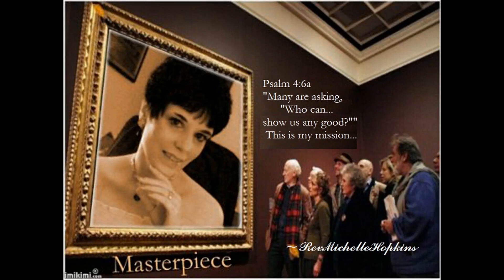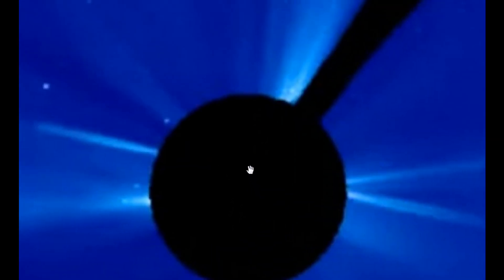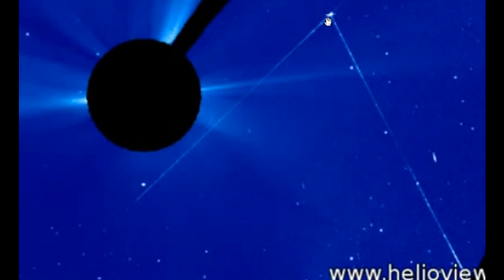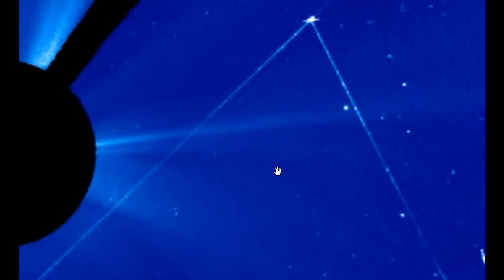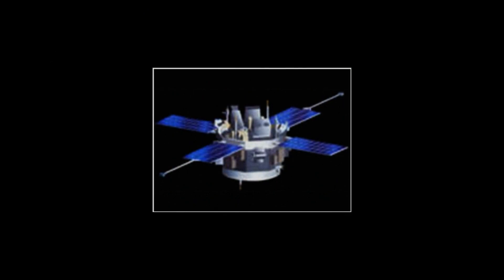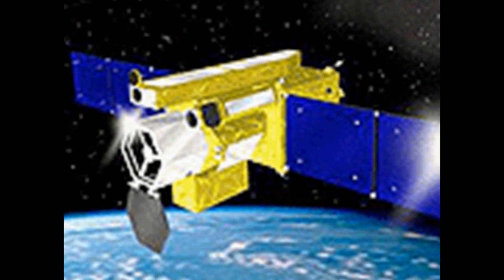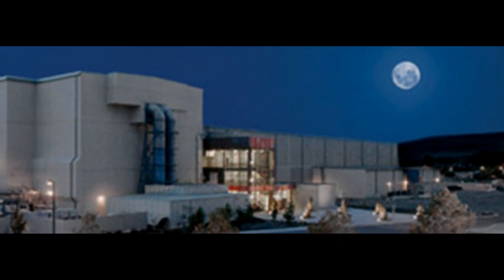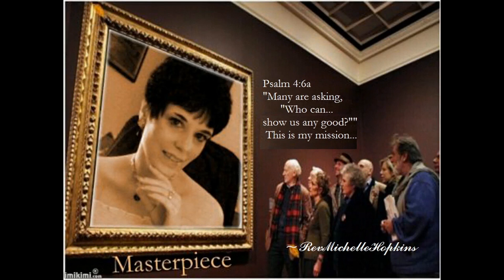re-up for mobile viewers - SOLAR SATELLITE LASER DEMONSTRATION THROUGH & THROUGH THE SUN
FBI  WARNING
...and is allowed for purposes of criticism, news reporting, teaching and parody.

Uploader:  revmichellehopkins
Uploaded:  July 31, 2013

Examples of our many current Solar Satellite Missions...

ACE
The Advanced Composition Explorer (ACE) spacecraft carries six high-resolution sensors and three monitoring instruments that sample low-energy particles of solar origin and high-energy galactic particles with a collecting power 10 to 1000 times greater than past or planned experiments. From a vantage point approximately 1/100 of the distance from the Earth to the Sun, ACE performs measurements over a wide range of energy and nuclear mass, under all solar wind flow conditions and during both large and small particle events including solar flares.

The prime objective of ACE is to measure and compare the composition of several samples of matter, including the solar corona, the solar wind, and other interplanetary particle populations, the local interstellar medium (ISM), and galactic matter.

RHESSI
Reuven Ramaty High Energy Solar Spectroscope Imager
Phase: Operating
Launch Date: February 05, 2002
Mission Project Home Page
Program(s):Explorers, Heliophysics Explorers, Heliophysics Research

The primary scientific objective of RHESSI is to understand the these processes in magnetized plasmas of the solar atmosphere during a flare:
impulsive energy release,
particle acceleration, and
particle and energy transport.

HINODE (SOLAR-B)
Phase: Operating
Launch Date: September 23, 2006
Program(s):Heliophysics Research, Solar Terrestrial Probes

Hinode's Solar Optical Telescope is the first space-borne instrument to measure the strength and direction of the Sun's magnetic field in the Sun's low atmosphere, also called the photosphere. This image from the Solar Optical Telescope shows a greatly magnified portion of the solar surface.

Now let me introduce you to 'NIF'

The most powerful laser in the world
built by
Scientists working at the National Ignition Facility
of the
Lawrence Livermore National Laboratory in California,
capable of simulating the energy force of a hydrogen bomb...

and THE SUN ITSELF !!!

Video Sources:

by Anunnaki Gods

Roboloo

"Shirley Caesar-Jesus (LP Version)", sound recording administered
by WMG

DOCUMENTATION

Do you want to be saved?  Do you want to know that you will be with Yeshua (Jesus) when you leave this world?

ROAD TO SALVATION

Romans 10
" 9 If you confess with your mouth, "Jesus is Lord," and believe in your heart that God raised him from the dead, you will be saved."

PRAYER OF SALVATION

"God in Heaven, I believe Your Son Jesus Christ came to earth, died on the cross for my sins and that You raised him from the dead! Forgive me of my sins because of his blood. Jesus be MY Saviour and Lord. Thank you for your salvation. In Jesus name. Amen."

Sources:
Various Public Domain Sources